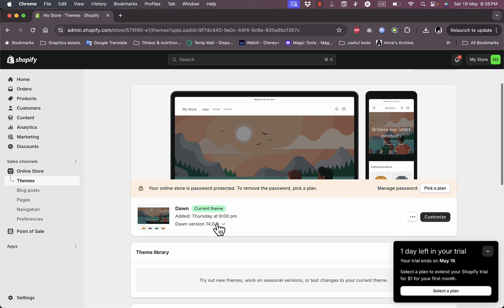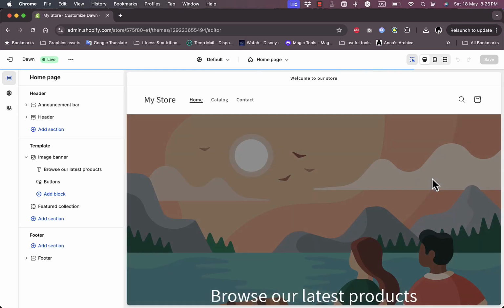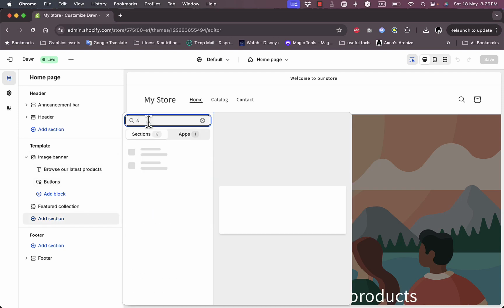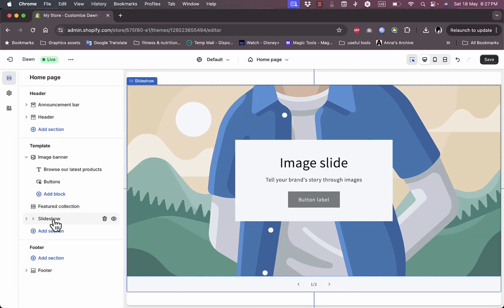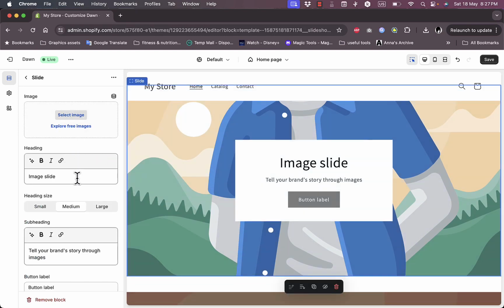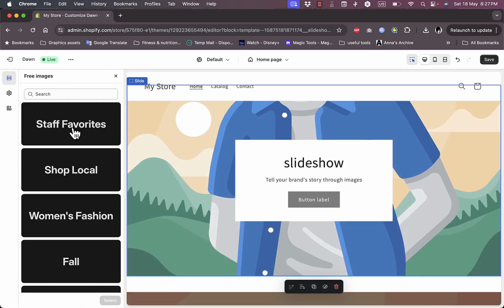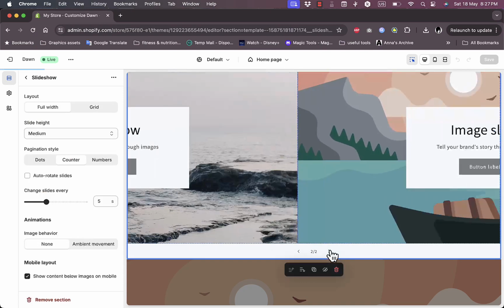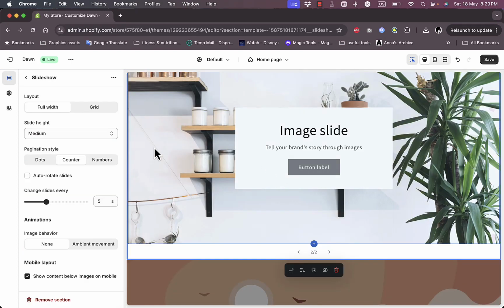How to Add Slider on Shopify Dawn Theme | Quick and Easy Tutorial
If you are looking for a video tutorial on how to make slider on shopify dawn theme? Look no further!
This comprehensive video demonstrates the process of how to create slider on shopify dawn themestep by step. Make sure to watch till the end for a thorough grasp.